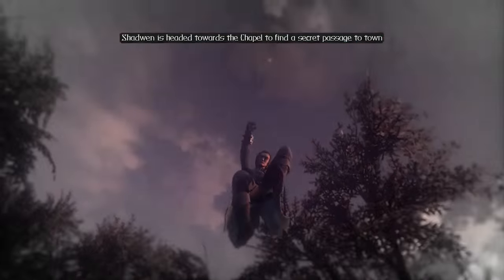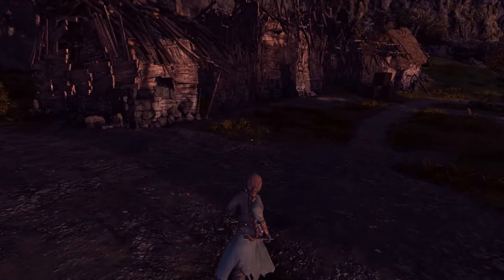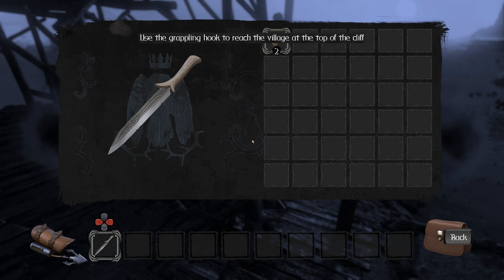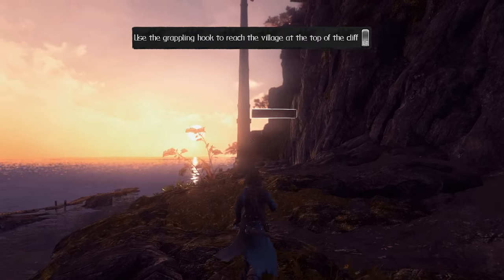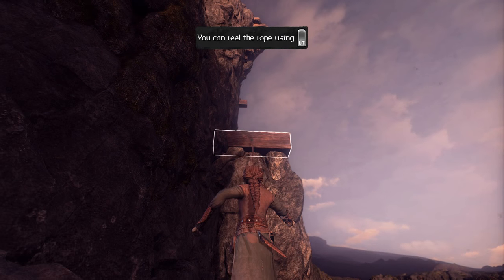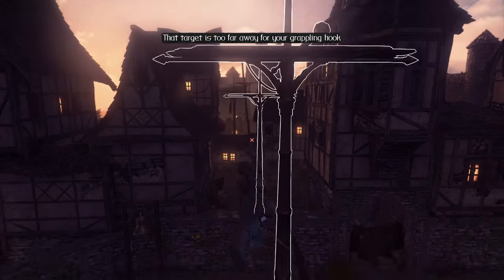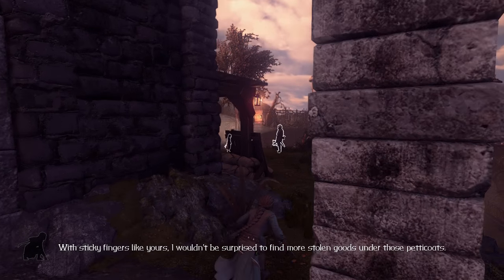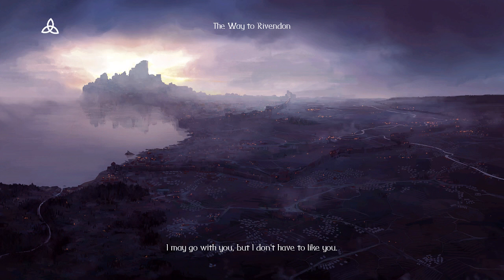Hookshot Shenanigans - Let's Play Shadwen - Gameplay Part 2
Shadwen is a 3rd person stealth-action game where the only rule is to remain unseen. Stay hidden - or the ruthless guards will kill you on sight!

Shadwen, an assassin on a quest to kill the king, has a chance encounter with an orphaned girl, Lily. She follows Shadwen on her dangerous journey, but when the ruthless guards get too close, Shadwen must take action right in front of Lily's eyes.

Will Shadwen risk the girl's budding trust by resorting to violence, or try and find another way while keeping her real purpose concealed?

To kill or not to kill - that is the question.
FEATURES

MOVE FREELY - Sneak and explore around the dark and gritty medieval province and use the environment to your advantage - use your rope to grapple onto rooftops, silently drop from ceilings, or veil yourself in the shadows.

STAY HIDDEN - Pick your assassinations carefully. Avoid being seen, heard or getting caught indirectly. Suspicious sights and noises will alert the guards - use it to your benefit.

TIME IS AN ACCOMPLICE - Time stands still when you are not moving Shadwen, allowing you to stop at any point mid-motion. Rewind time to manipulate your past and present actions!

USE PHYSICS - Use physics and a freely attachable rope to drag and topple objects. Make deaths look accidental; let gravity do the grave work.

CREATE TRAPS AND HAZARDS - set up traps and hazards to lure guards towards their untimely demise; discover new ways to eliminate or distract your foes by crafting items into deadly surprises, including poison traps, spike devices, decoy toys and more.

TWO CHARACTERS - Embrace the darkness with Shadwen and her abilities to protect Lily and create a safe passage for her.